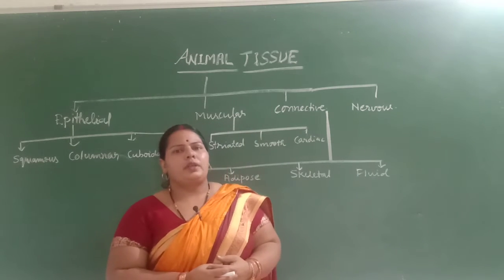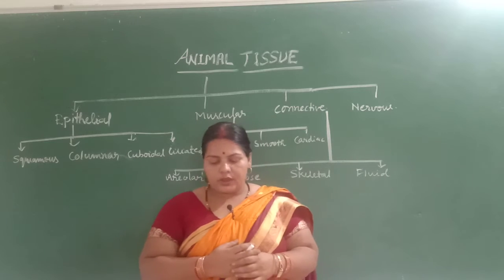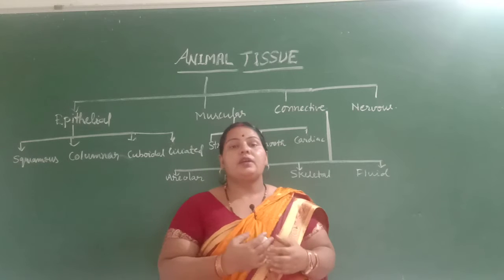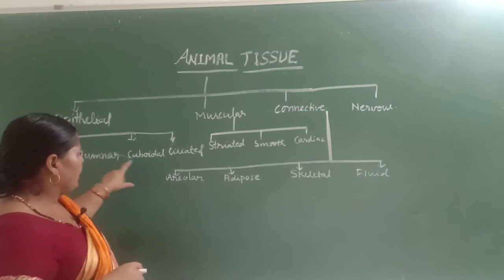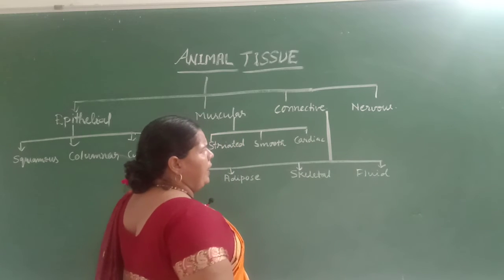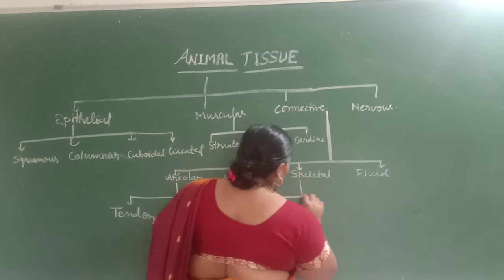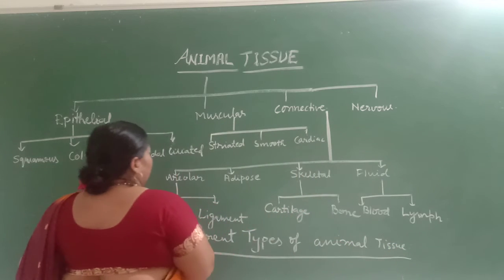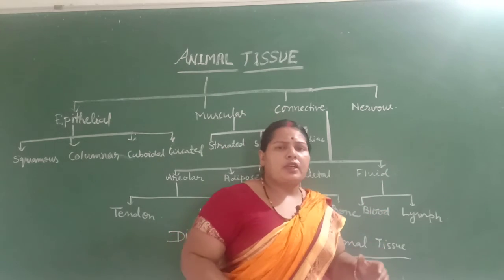Animal Tissue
Animal Tissue And Their Types.